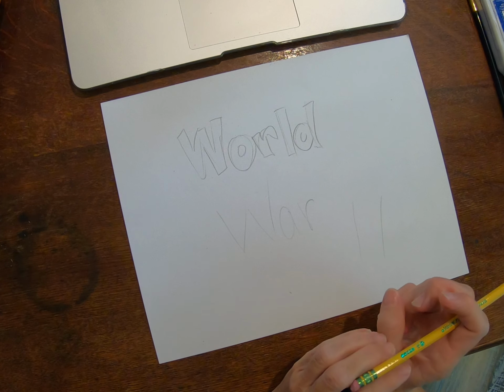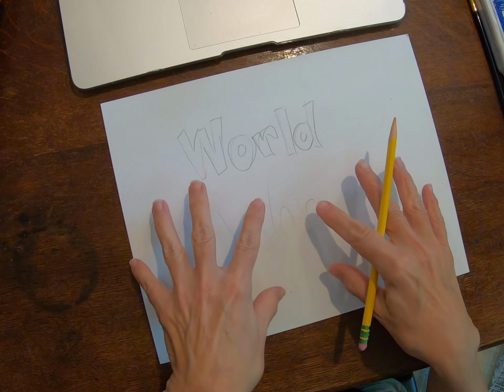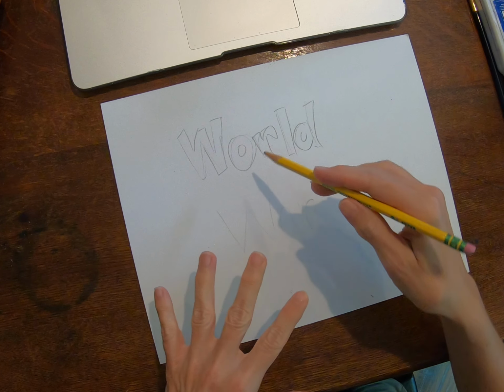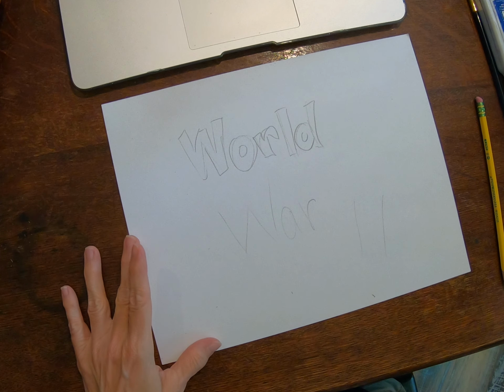grfsumm1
This is the first demonstration video for the Graffiti Summary Project